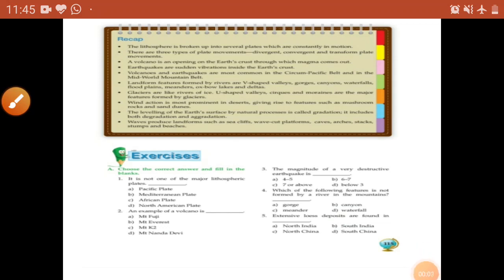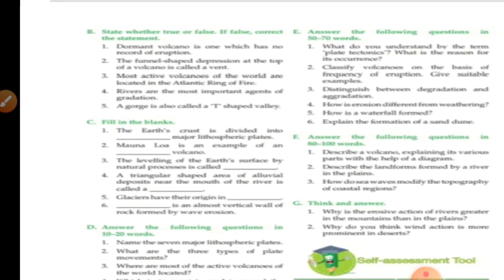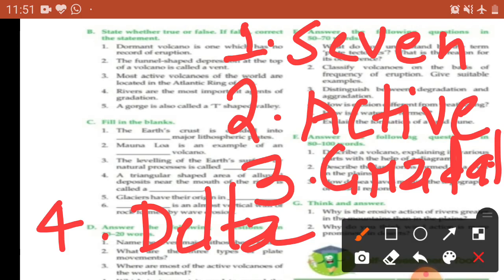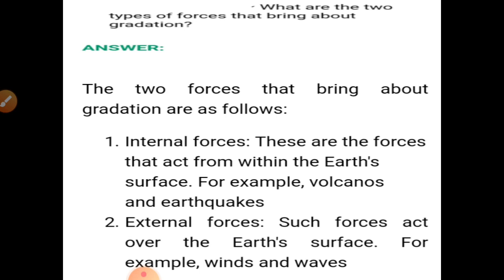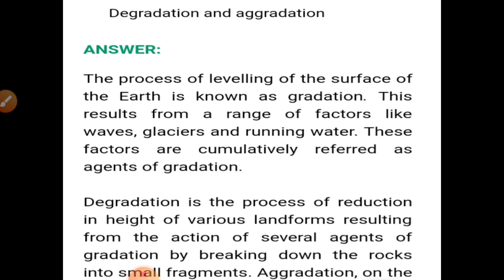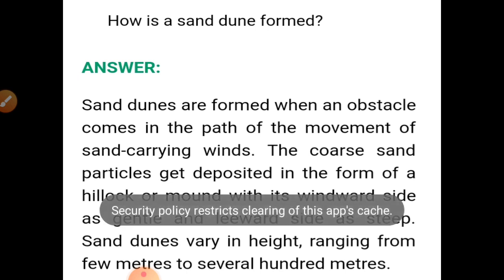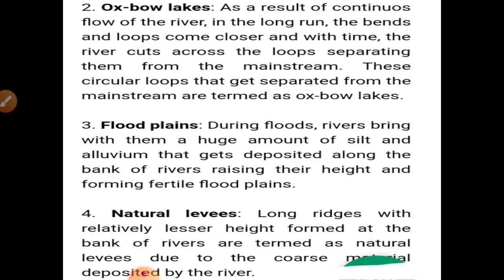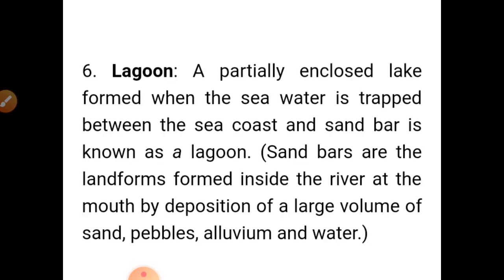Geography ch 3 exercises class7